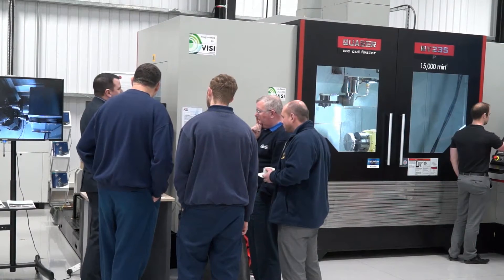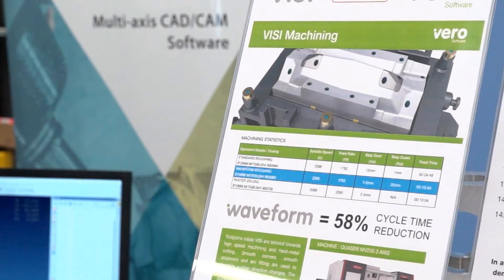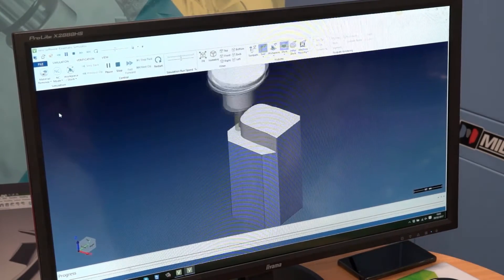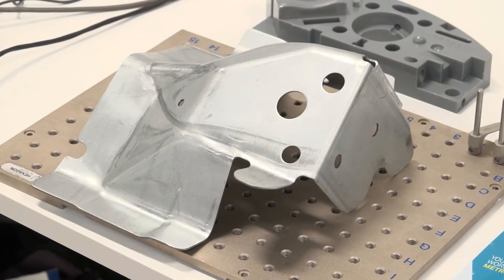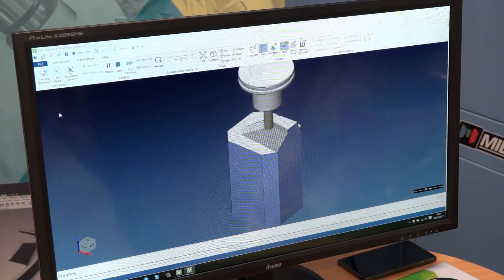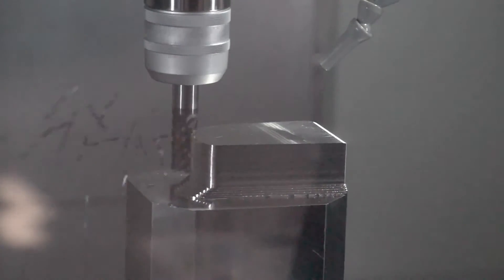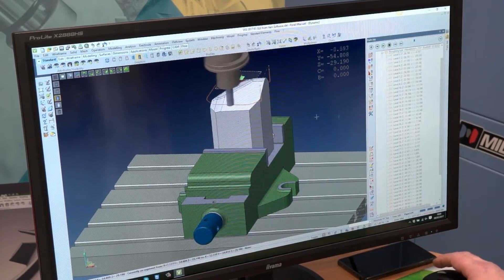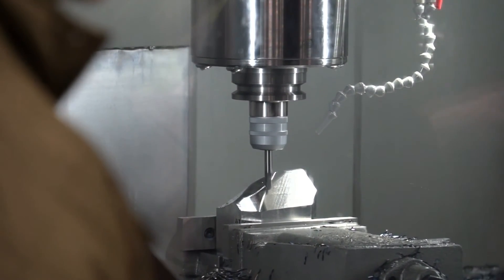VISI CAD/CAM from Vero Software present Waveform Roughing at NIKKEN Open House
Manufacturers attending the Automotive & Motorsport Beyond Innovation event at the NIKKEN Innovation Centre Europe (NICe) saw how Waveform Roughing and VISI Machining can significantly improve material removal rates, and reduce cycle times by over 50%.